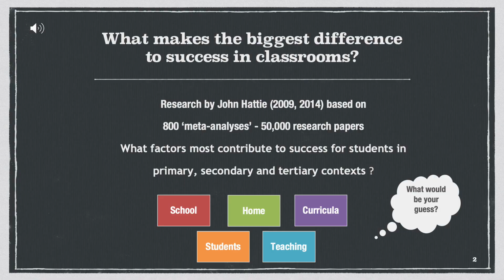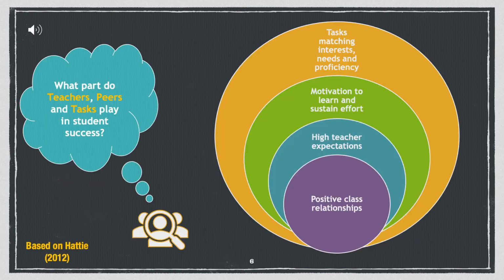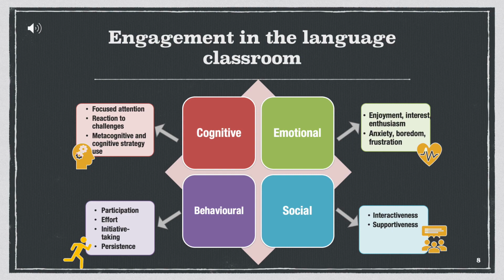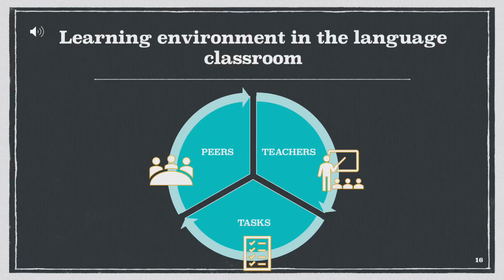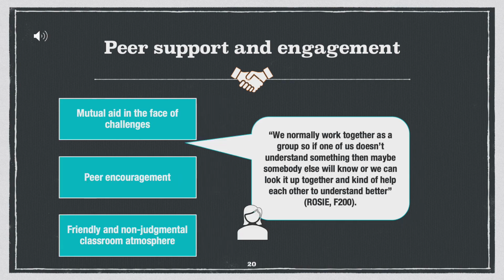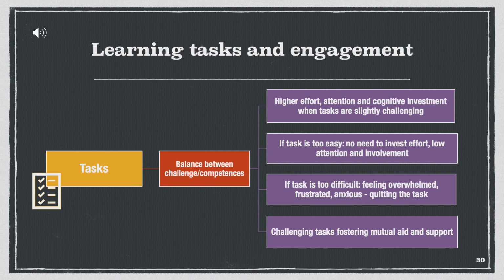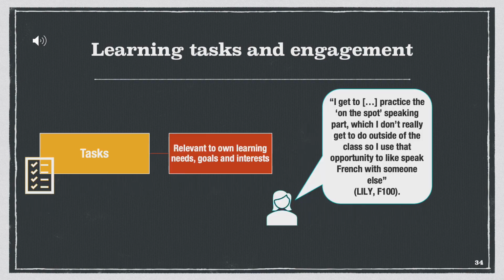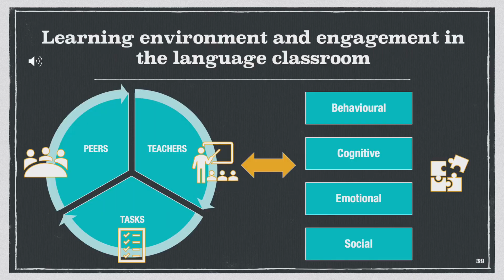Exploring the connections between classroom environment and engagement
Talk by Giulia Sulis & Jenefer Philp at the Psychology of Language Learning (PLL4) conference, Cape Breton, Canada. June 2022.

This talk was part of a symposium titled "Engagement in the Second Language Classroom" organized by Phil Hiver, Sarah Mercer, & Ali H. Al-Hoorie.